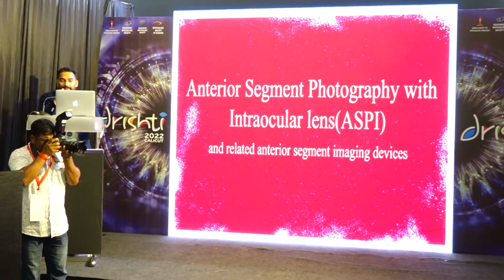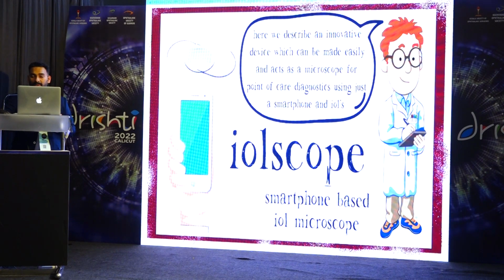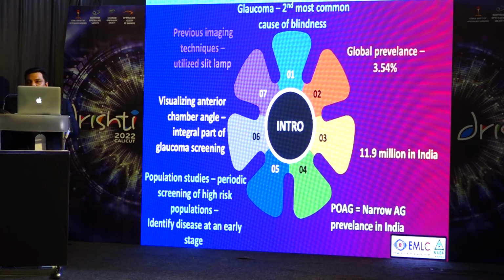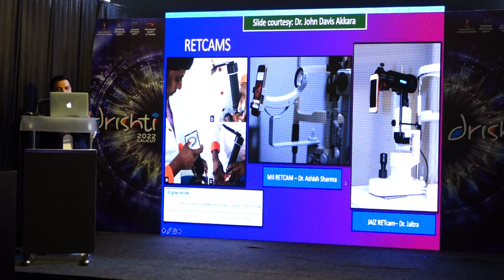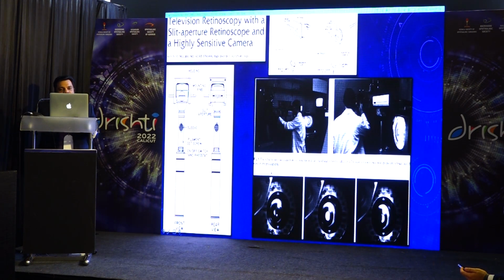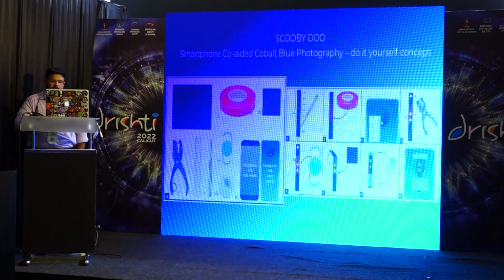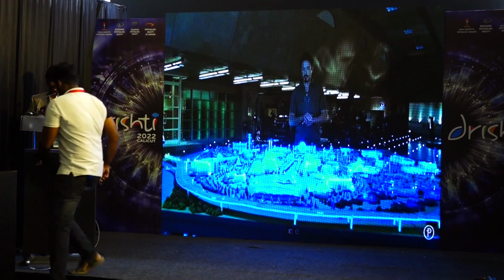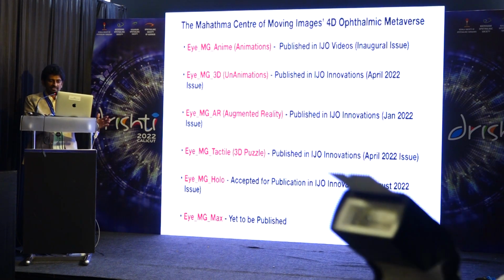4 KSOS The Smart Eye Clinic Dr Prithvi Chandrakanth